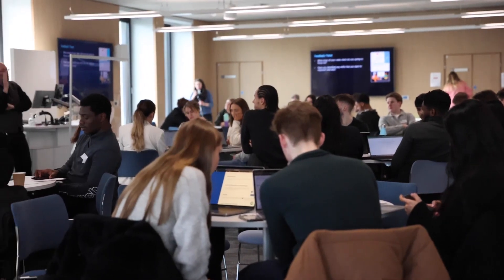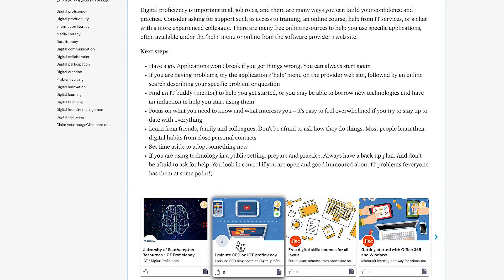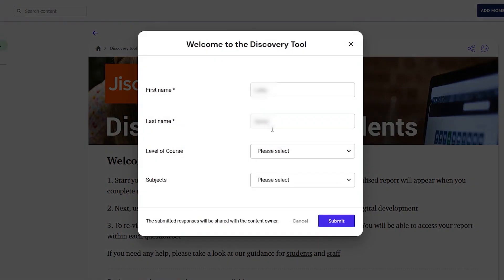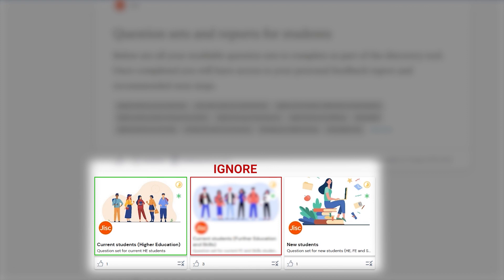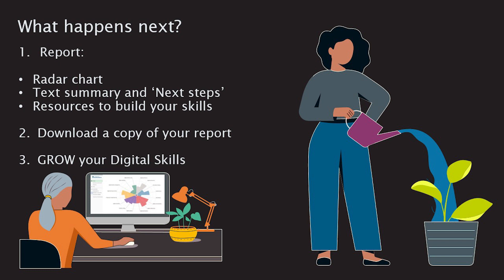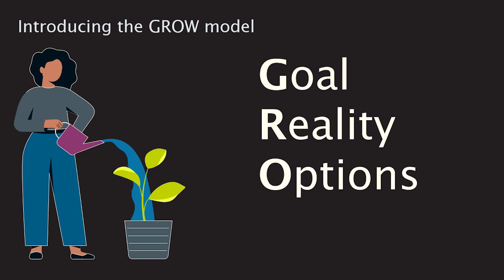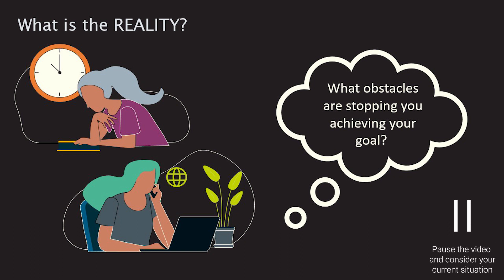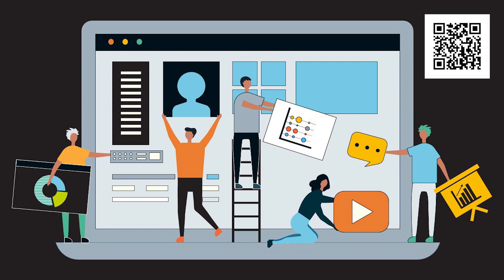GROW Your Digital Skills with the Jisc Discovery Tool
Find out how to use the Jisc Discovery Tool to develop your digital skills for the future.